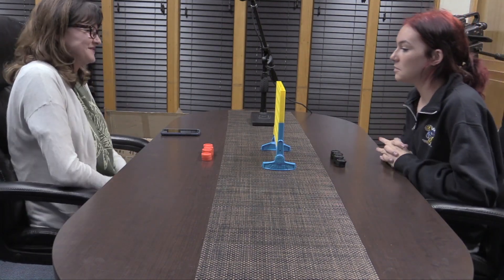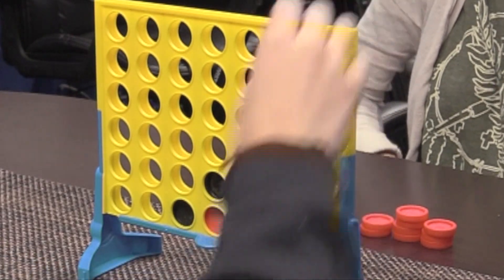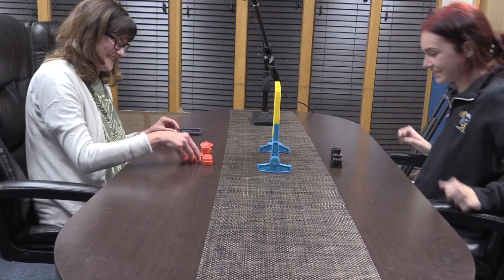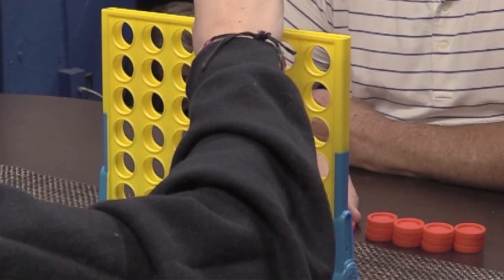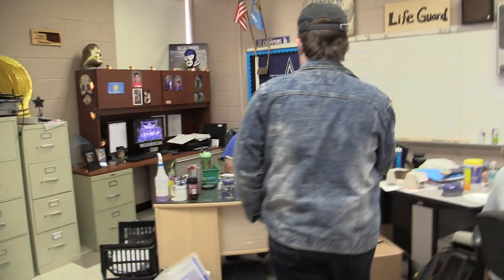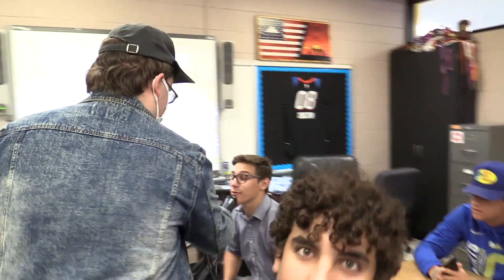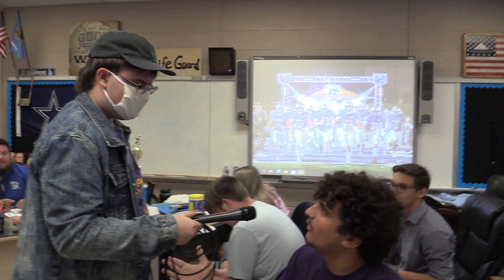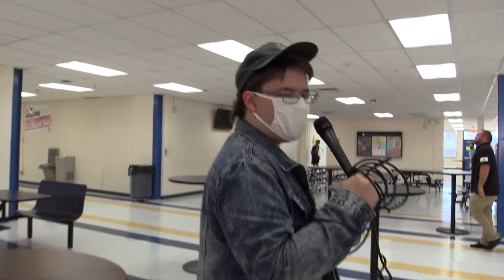KJI News - 10.1.21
Games with Hannah - Hannah takes on Mrs. Harris and Mr. Dooley in a game of Connect Four.
Alvin in the Allies - joined by Ben Ball
Sports news and more.